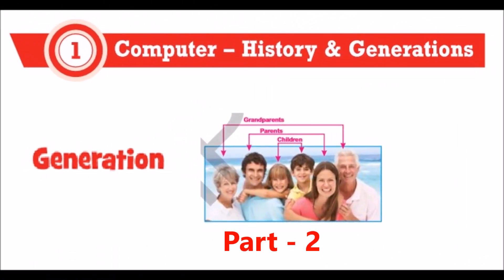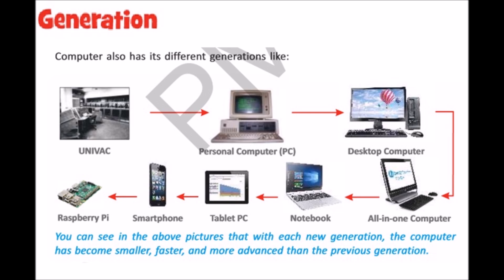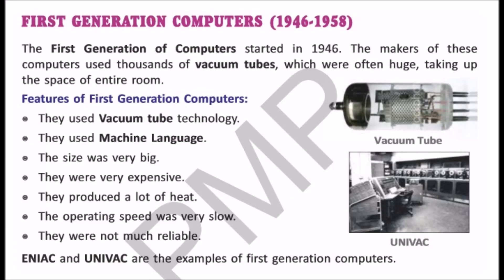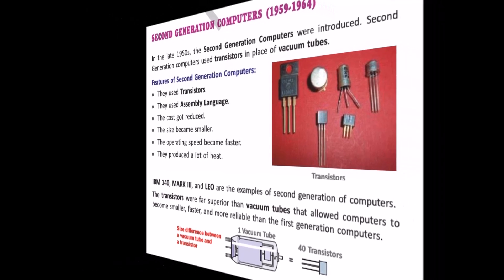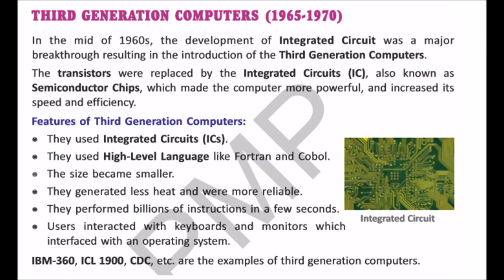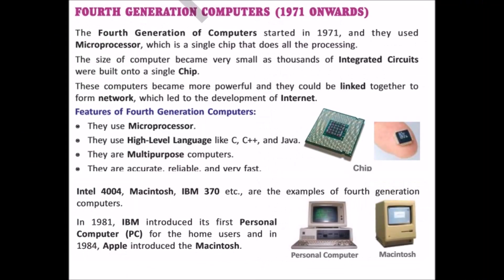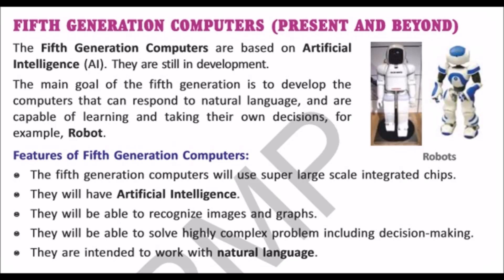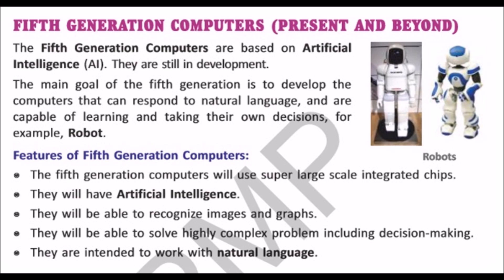History of Computer class 5th ch 1 part 2